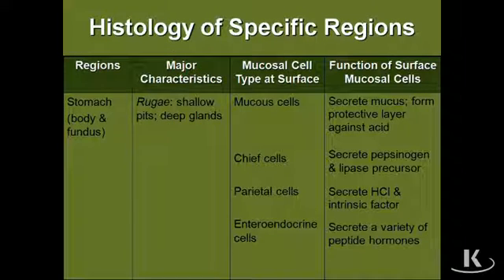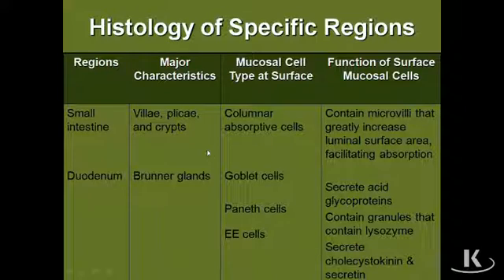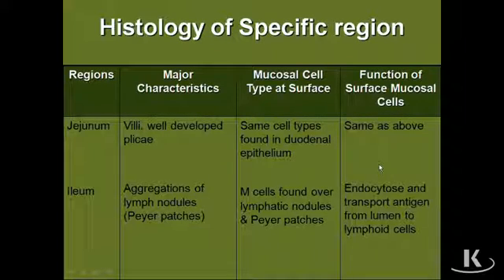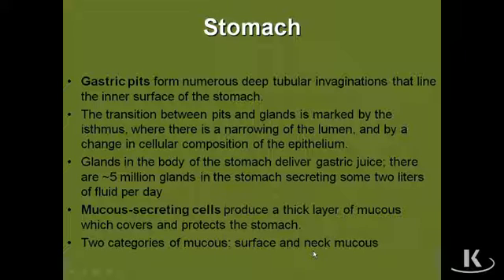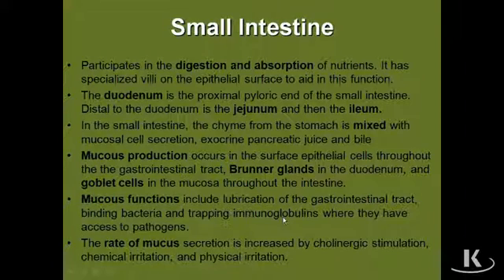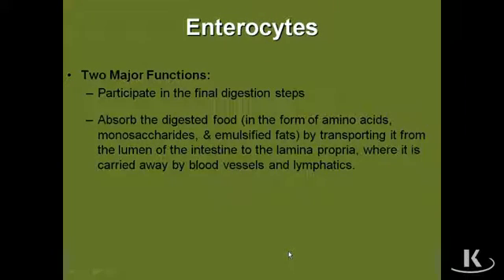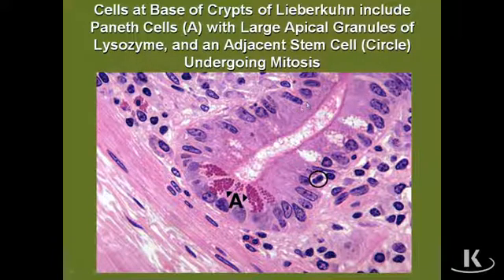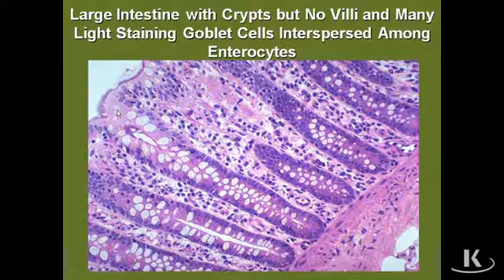Anatomy01 08 b RegionalDifferences